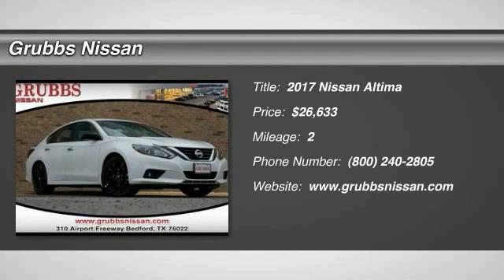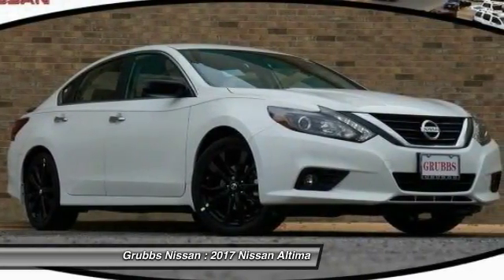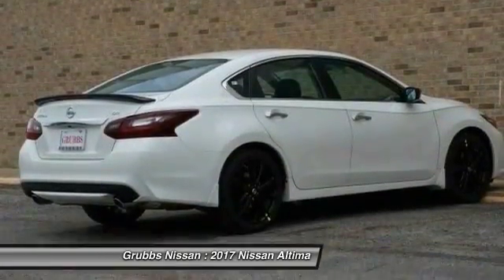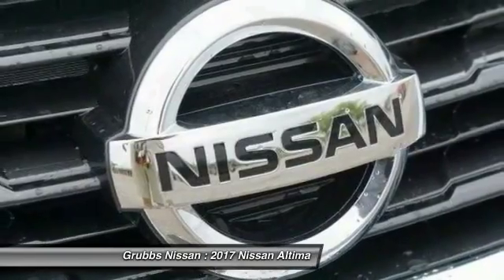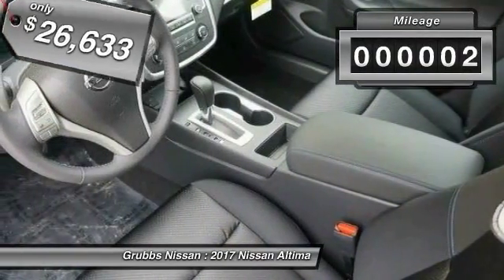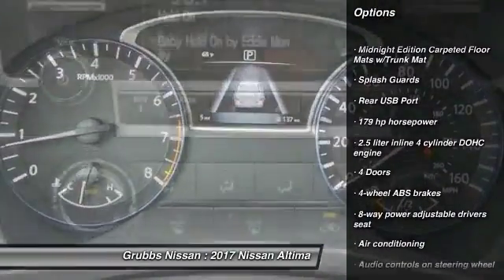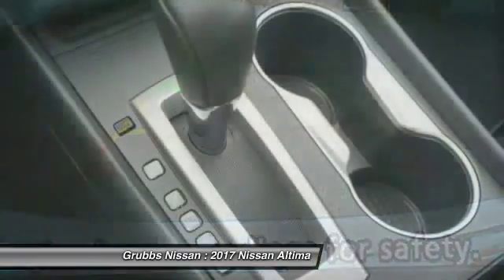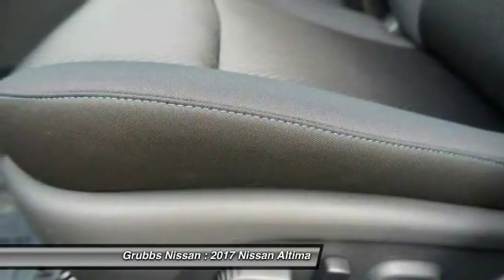2017 Nissan Altima Bedford, Fort Worth, Dallas, Arlington, Hurst TX N19408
2017 Nissan Altima 2.5 SR

Grubbs Nissan
310 Airport Fwy

Looking for the right ? Today could be your lucky day. this 2017 Nissan Altima could be yours.